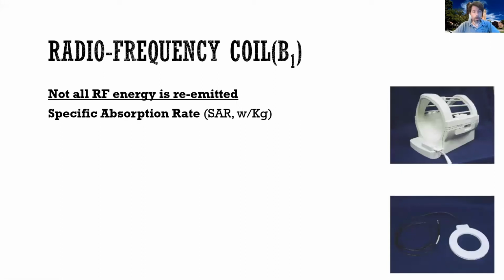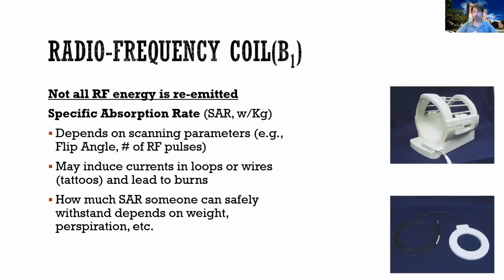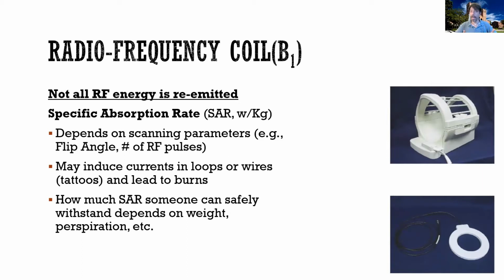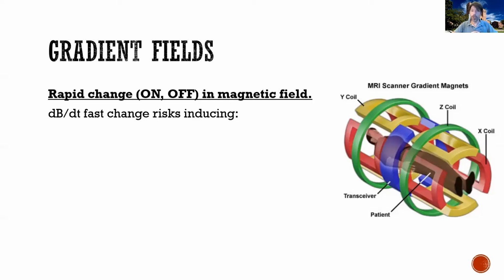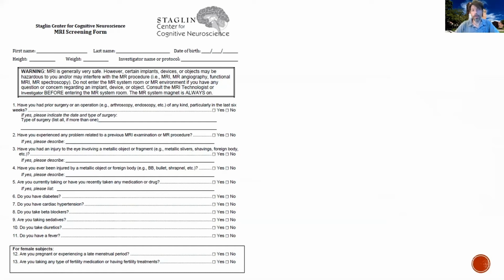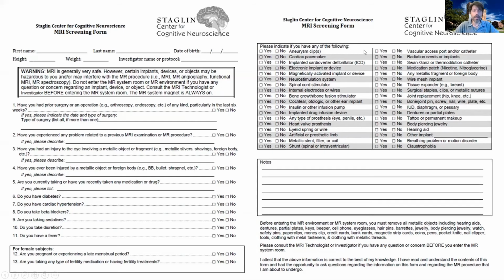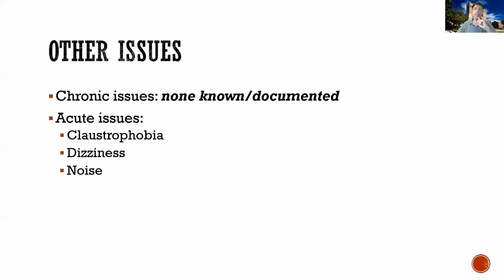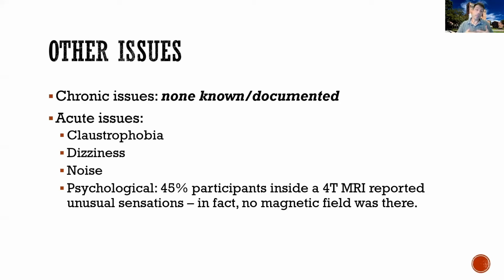Learn fMRI (w03a) 01 MR Safety 02: RF Coil, Gradient Coils & more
Learn about the dangers inherent to using MRI technology part II: Radio Frequency Coil, Gradient Coil, acute/chronic effects of exposure to MRI